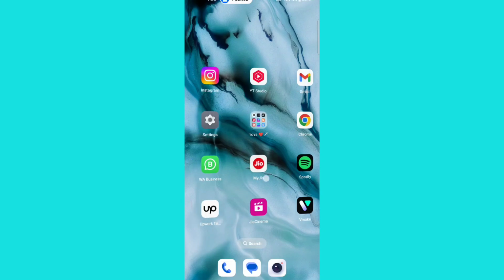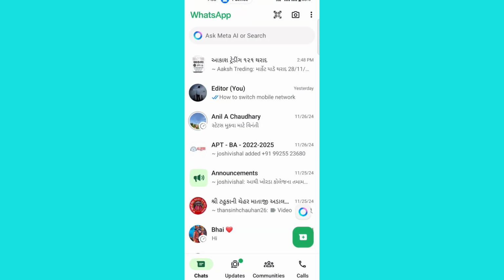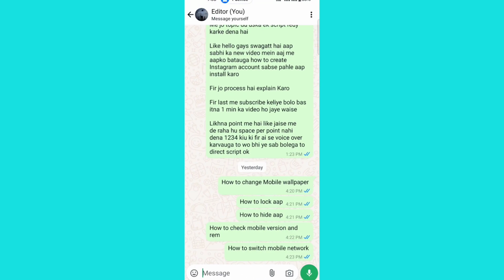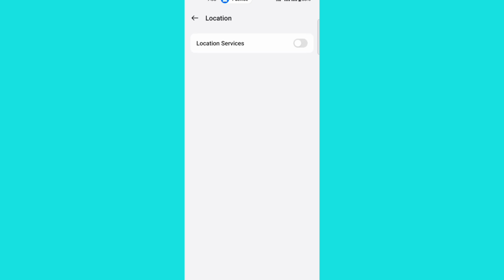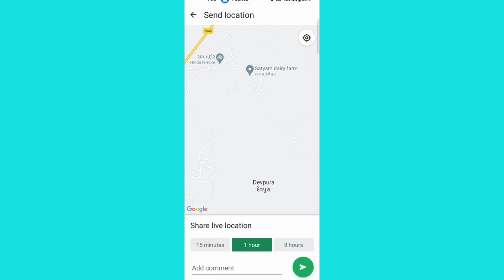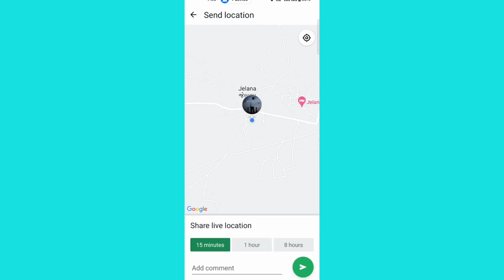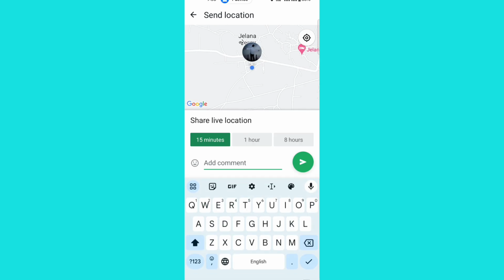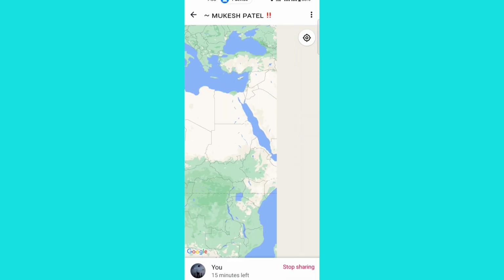How to send Live Location On WhatsApp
SEO Description:
Learn how to send your live location on WhatsApp with this easy guide. Whether you're using Android or iPhone, this tutorial will show you how to share your real-time location with friends and family on WhatsApp for better communication and coordination.